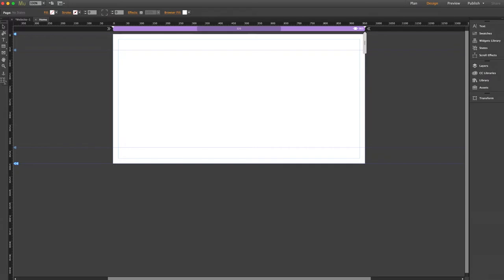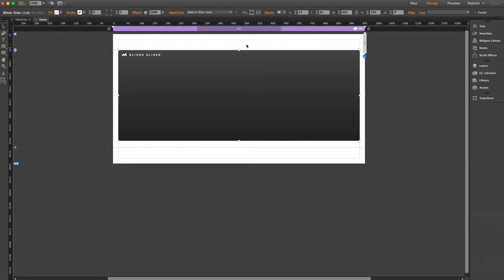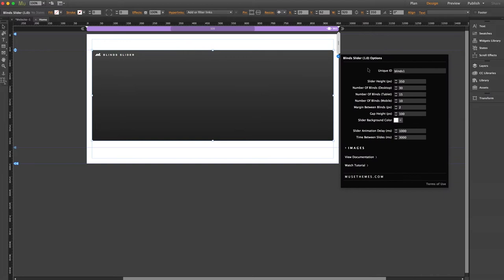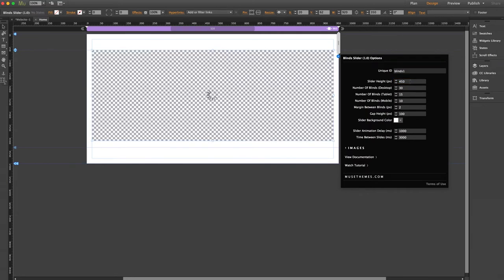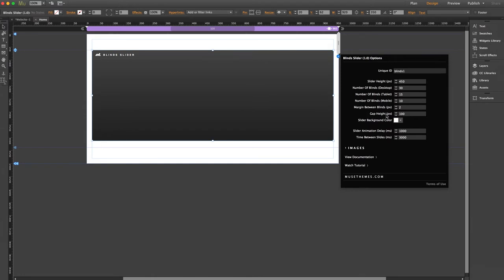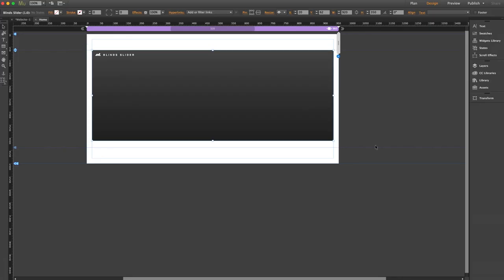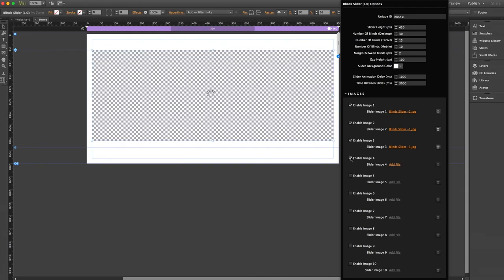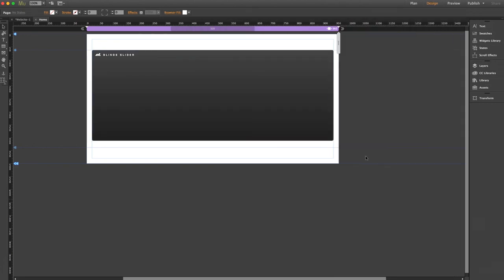Blinds Slider Widget | Tutorial by MuseThemes.com